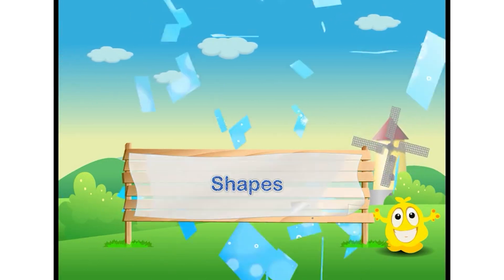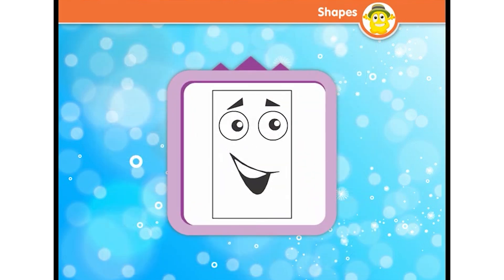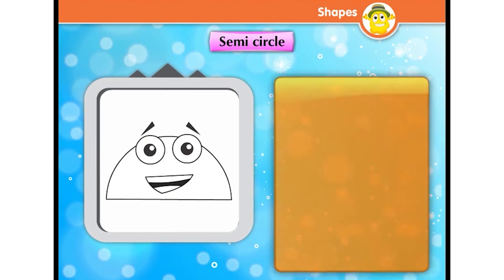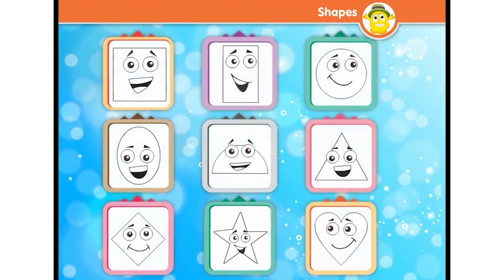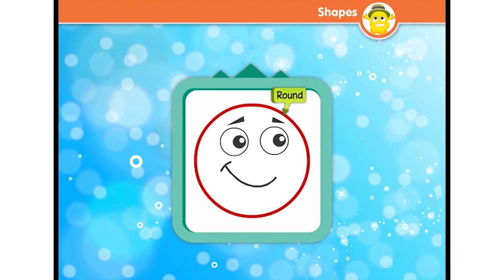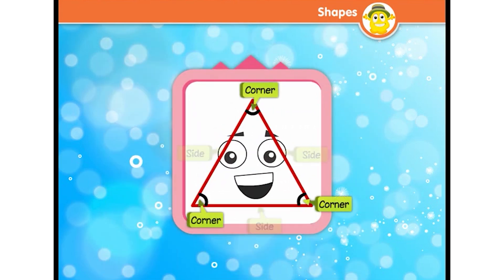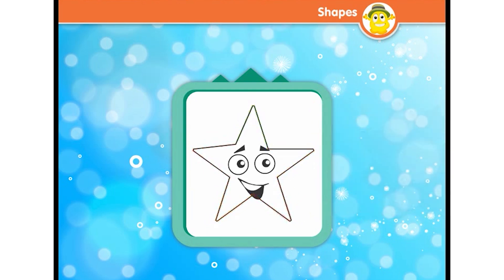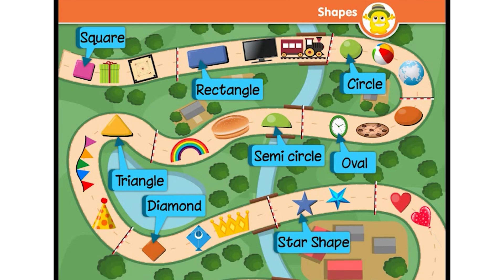Shapes | E-Learning Videos | Thinking Skill | English Medium | For 4+ Years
Topic : Shapes (For Junior KG)